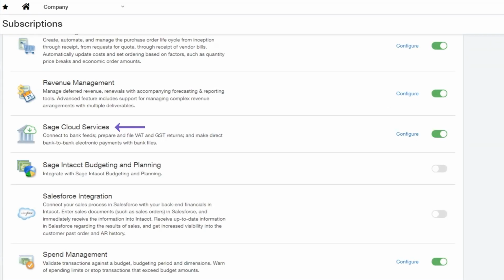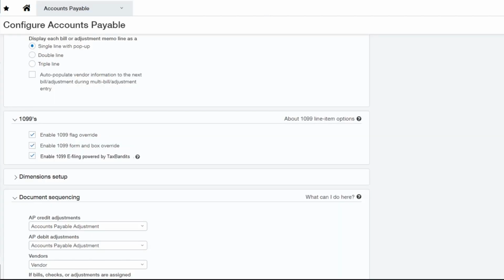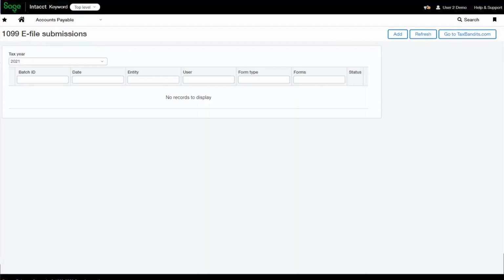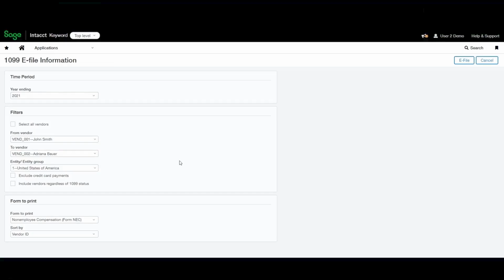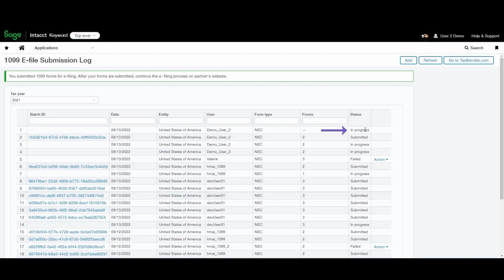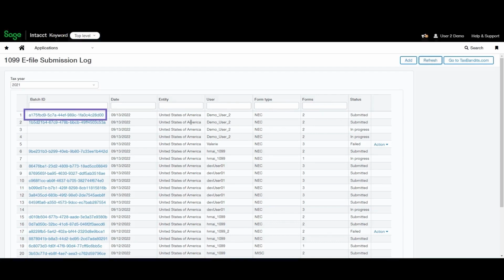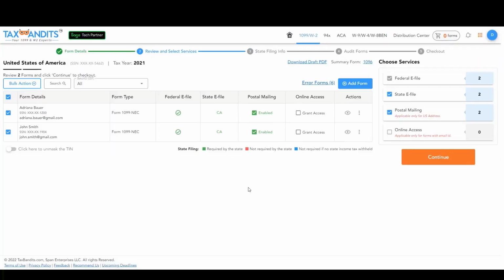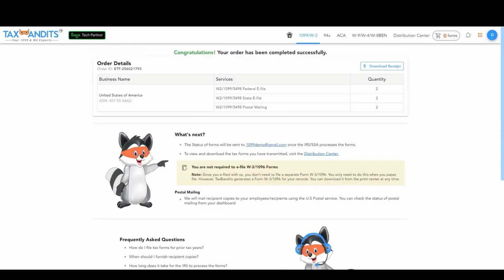Sage Intacct 1099 Integration | How to E-file 1099 Forms from Your Sage Intacct Account?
TaxBandits has integrated with Sage Intacct to offer a smooth and efficient process for filing 1099 forms.

Steps to E-file 1099 Forms from Your Sage Intacct Account
Step 1: Turn ON Sage Cloud Services
Step 2: Enable 1099 E-filing and Create Batch
Step 3: Create TaxBandits Account
Step 4: Initiate the E-filing Process
Step 5: E-file and Distribute 1099 Forms

Timecodes
00:00 Introduction
00:11 How it works
00:17 Configure Accounts Payable
00:23 Select the required data
00:36 Log into TaxBandits
00:41 Refresh to get updated Status
00:57 Add additional information